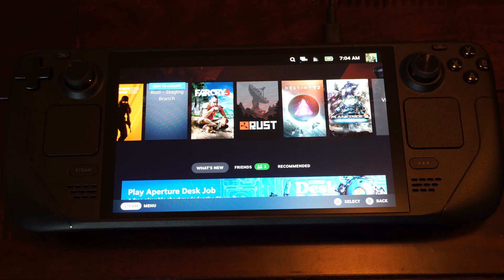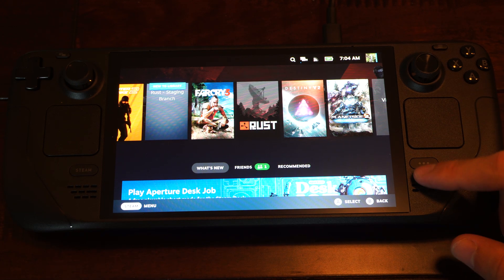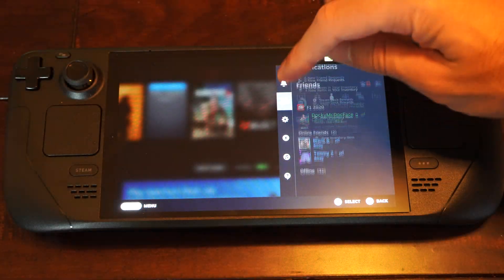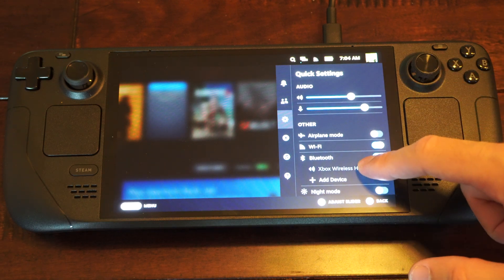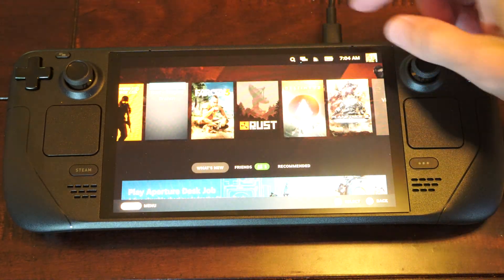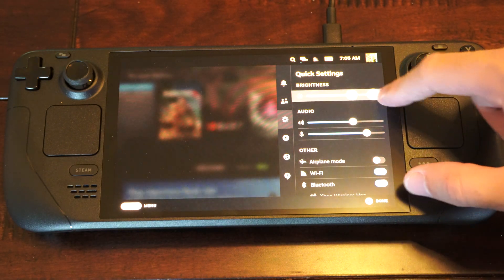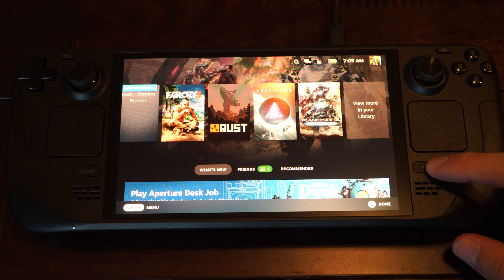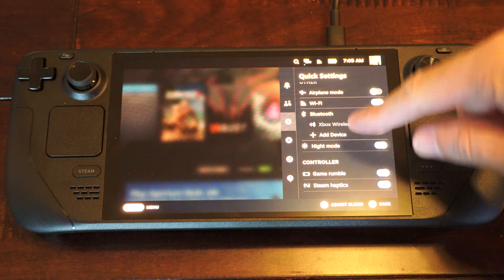How to Turn On the Night Mode Blue light filter on Steam Deck (Eye Comfort)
To turn on the night mode blue light filter on your Steam Deck, follow these steps:

Press the Steam Button: This will open the main menu.
Navigate to Settings: Use the joystick or touch screen to select the settings icon.

Select Display: In the settings menu, find and select the “Display” option.
Toggle Night Mode: Look for the “Night Mode” option and toggle it on. You can also adjust the tint level to your preference.